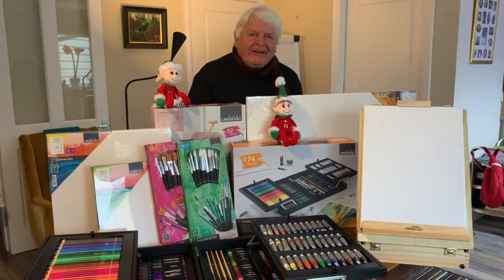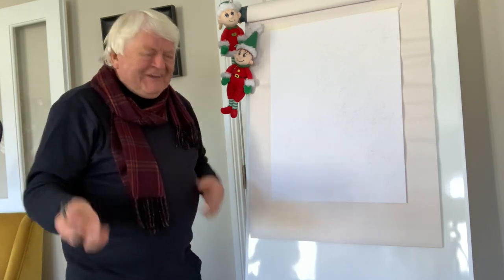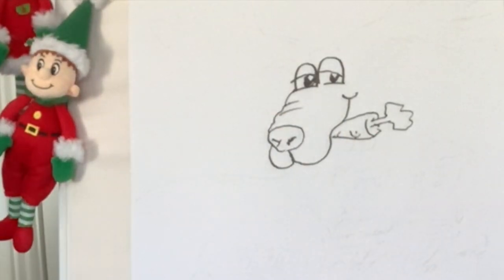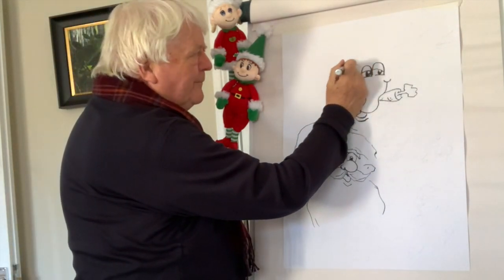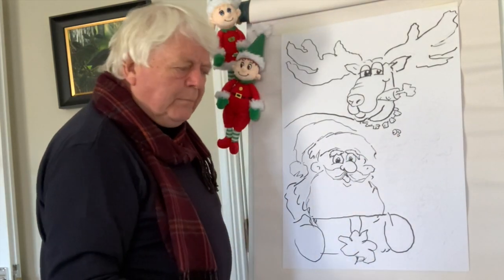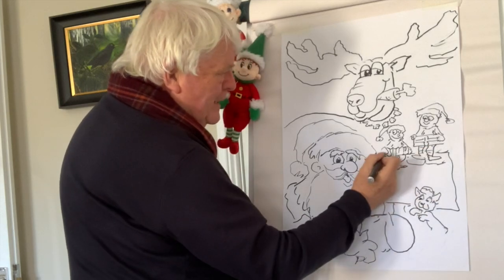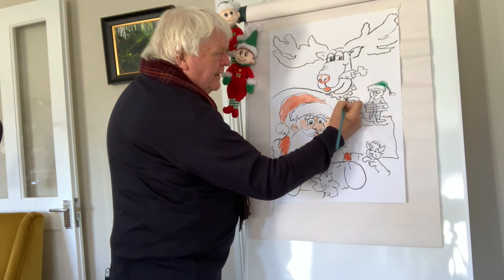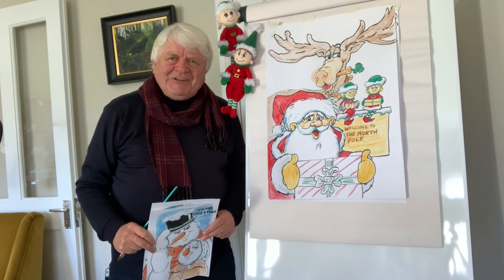Draw With Don -🎄Christmas Edition🎄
Have a very merry Christmas and a happy new year. 🎉

Let's stay safe and creative.